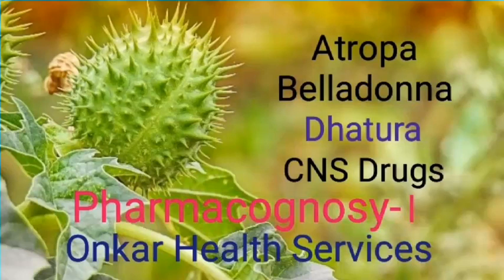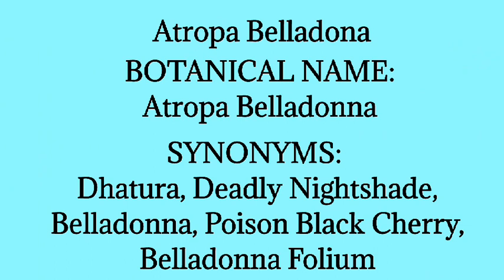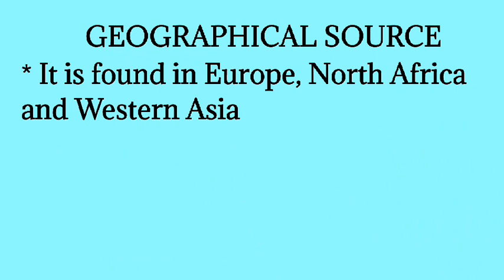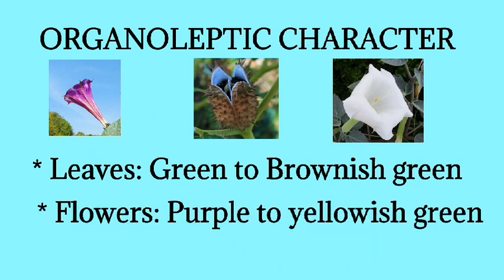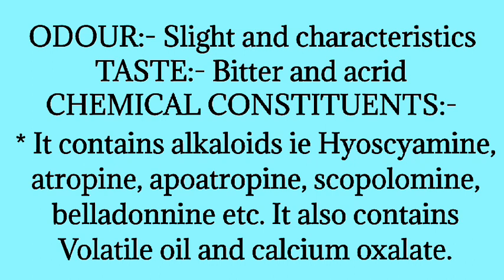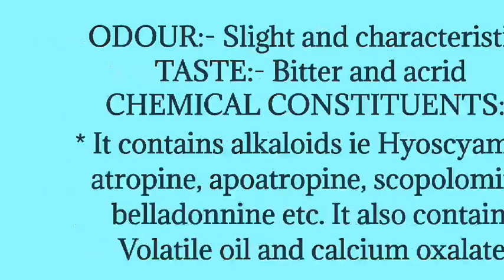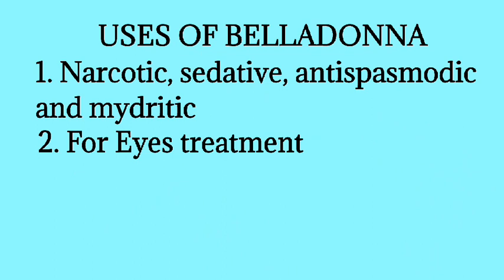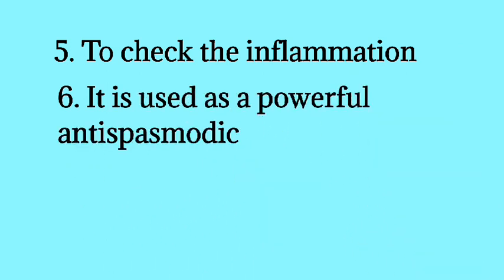Atropa Belladonna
Urinary System in English for Human Anatomy and Pathology in D. Pharmacy, 10th class and 12th class  Biology, Health Education

Onkar Health Services provides You the knowledge of following topics.
1. Biology
2. Human Antomy and Pathology
3. Health Education and Community Pharmacy
4. Medicinal plants in Pharmacognosy
5. Body Parts
6. Ayurvedic medicine
7. Allopathic Medicine
8. Homeopathic Medicine
9. Unani Medicine
10. Treatment of all diseases
11. Yoga and Exercise
12. Syllabus of Diploma in Pharmacy